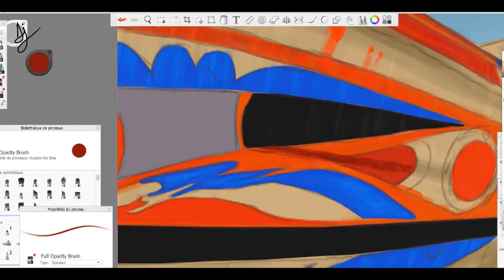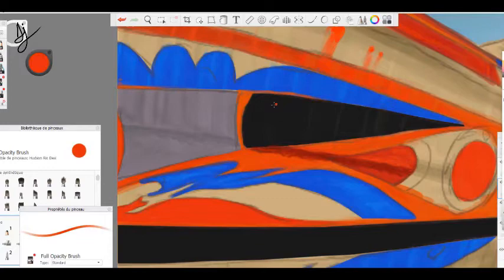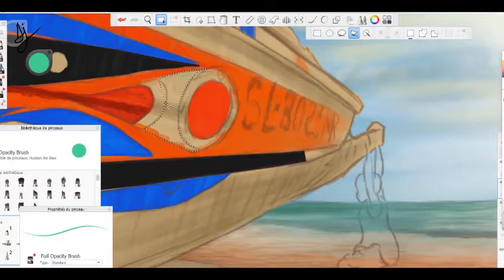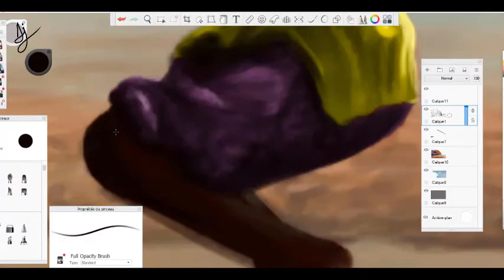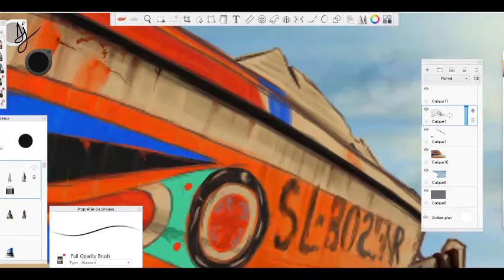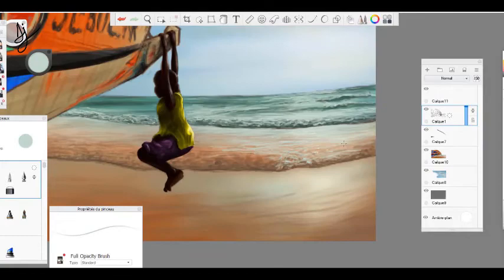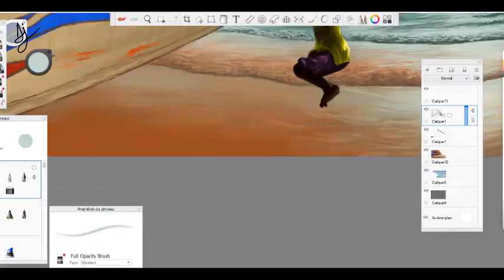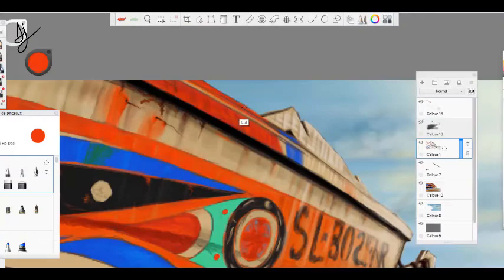Lébou gui concept art instrument MB